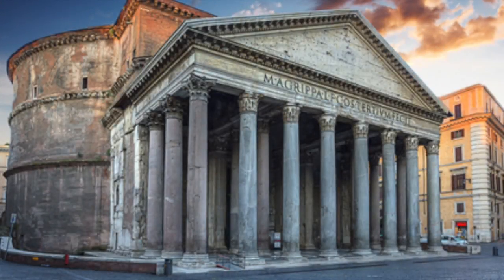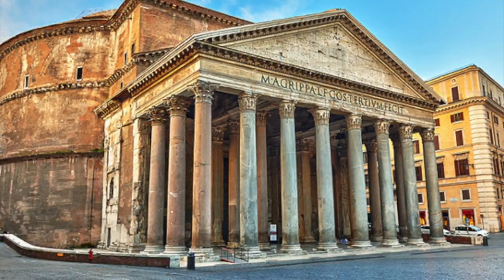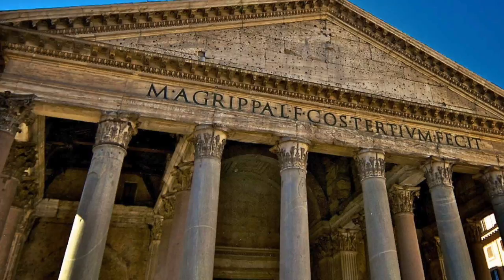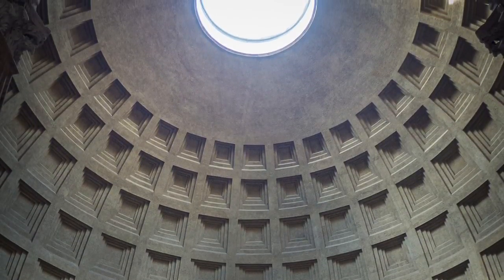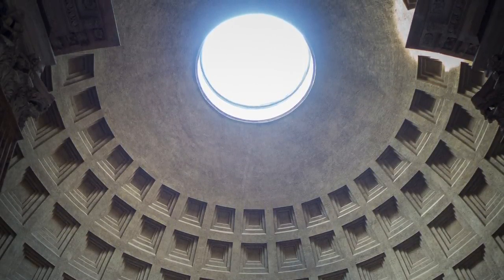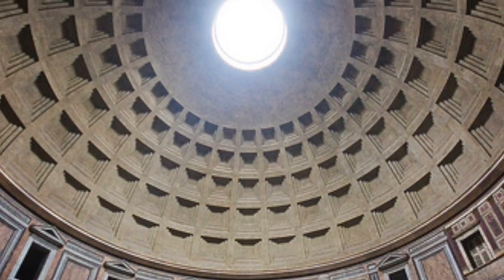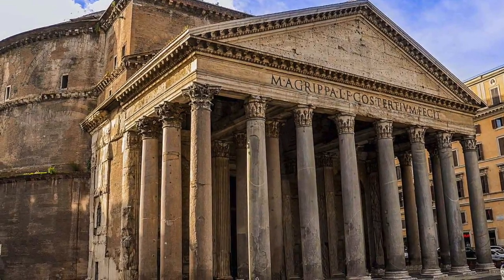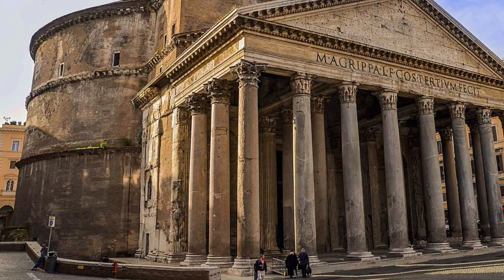The Pantheon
This video is about The Pantheon